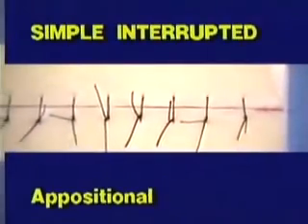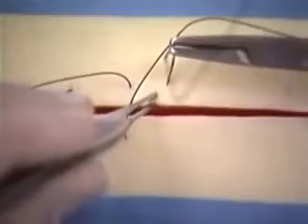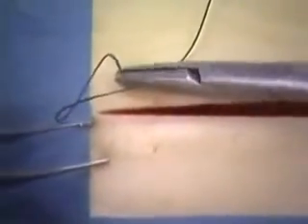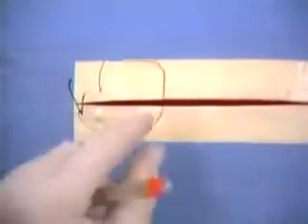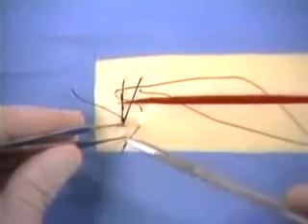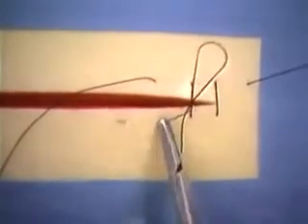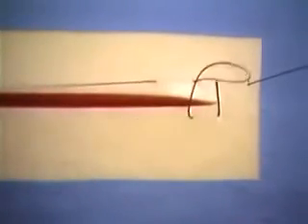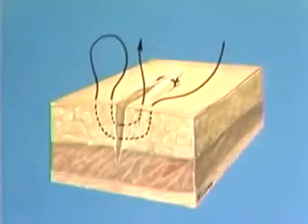Các cách khâu vết thương